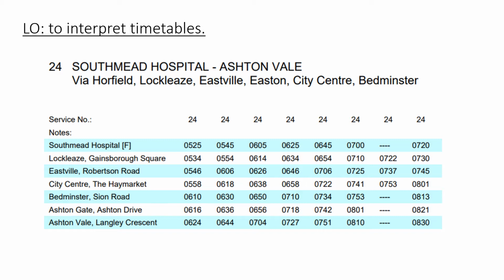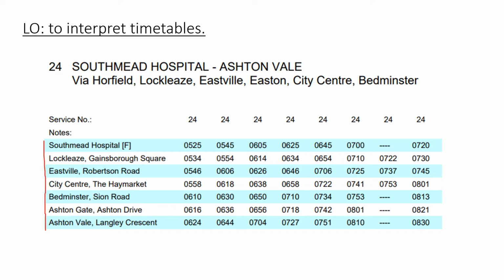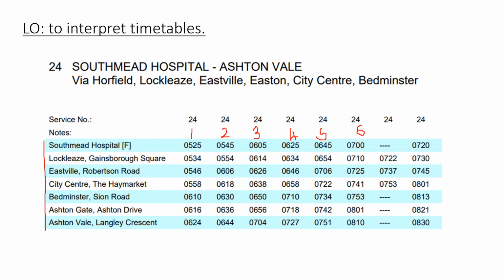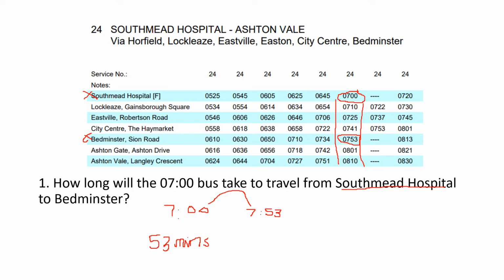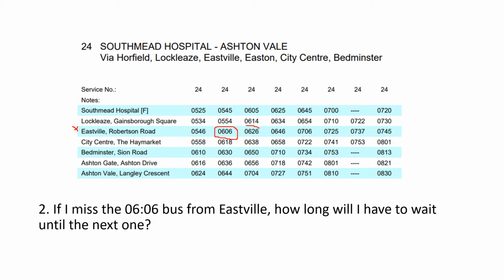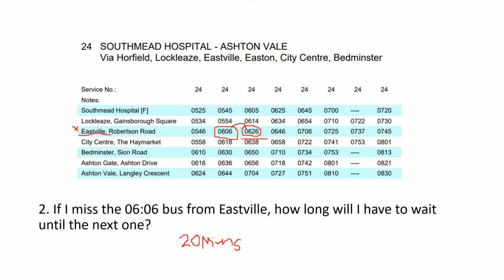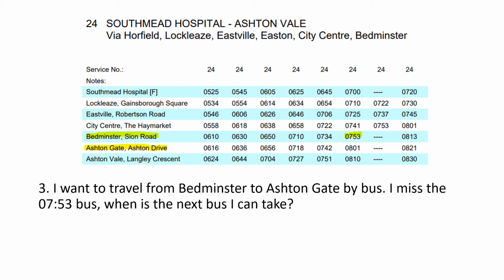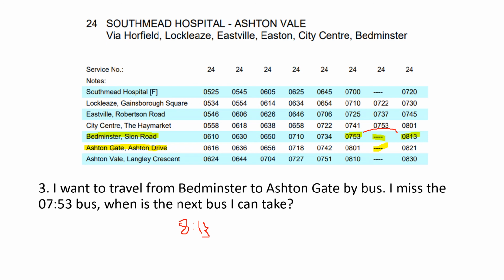Y6 Maths - Interpreting Bus Timetables